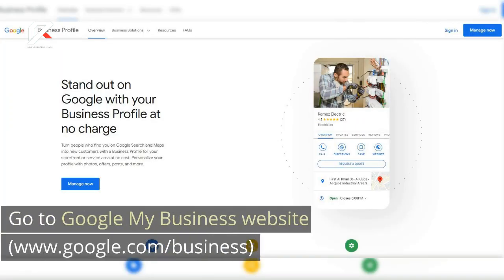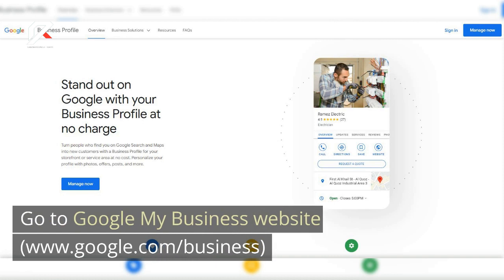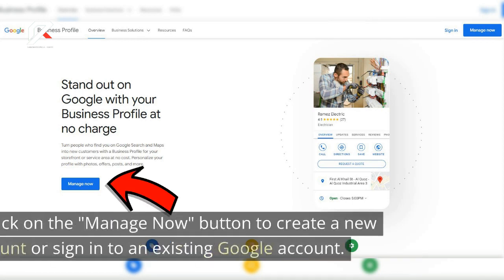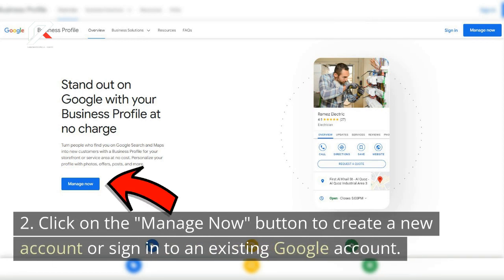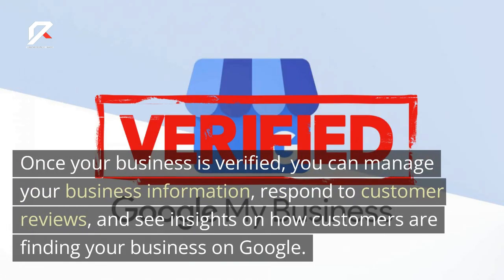HOW TO ADD YOUR BUSINESS LOCATION ON GOOGLE MAPS IN UAE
How to add a location to Google Maps. This is a very neat and easy process for adding any place or location to Google Maps. Google Maps is the best map to easily find any place or location. So if the location is not on Google Maps, you can manually add the location to Google Maps. This video will show you how to add a location to Google Maps.

Specially verification and postcard problem in UAE, This video will solve your problem.

How to add a location to Google Maps. How to add a new location to Google Maps. In fact, Google Maps is the best map for finding places easily, and you can even add missing places in Google Maps. You can add places, homes, schools, banks, restaurants, coffee shops, home addresses, street numbers, places of any kind of religion. Adding your location to Google Maps makes it easier for others to find you on Google Maps. To add a new location to Google Maps, you'll need to download the Google Maps app, then sign in with your Gmail ID. Then go to Post Options and tap the Add Location option. Then enter a name for the location, select a category, and add the location correctly. You can also add opening and closing times to Google Maps. You can also add photos of places to Google Maps. People can easily recognize your location from photos. After doing all this, all you have to do is send a request to Google Maps. After review, Google Maps will approve your location. thank you.